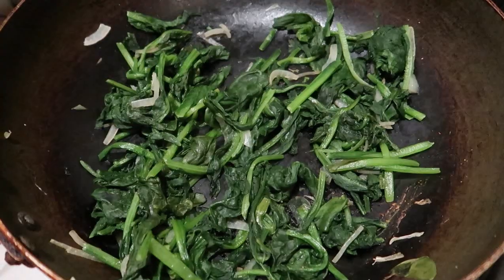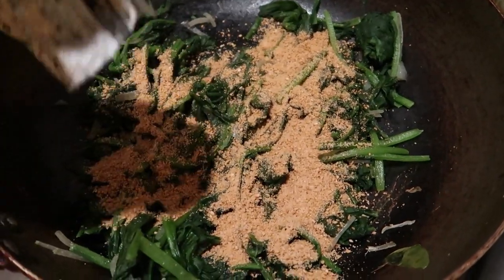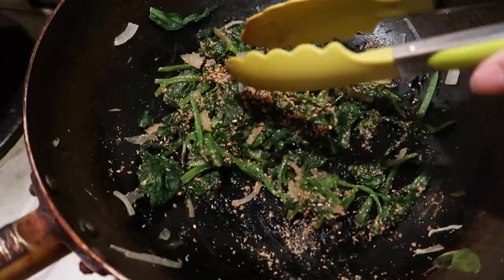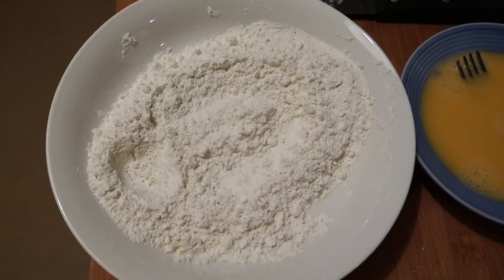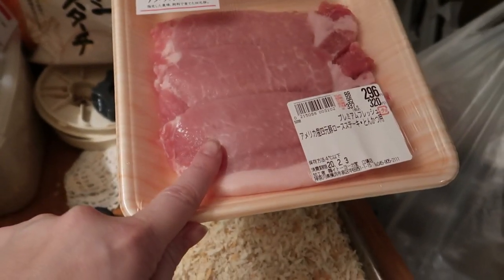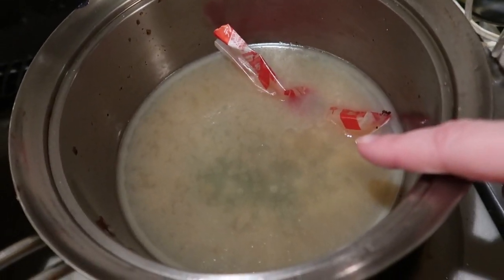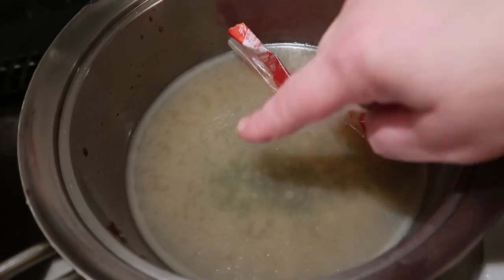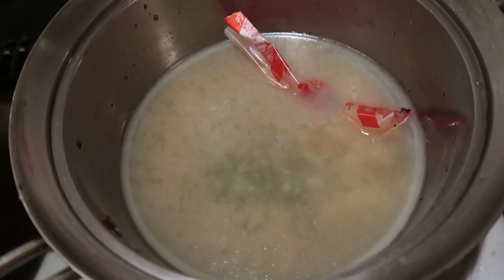An Average Night At Home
This is how most nights go in our household.